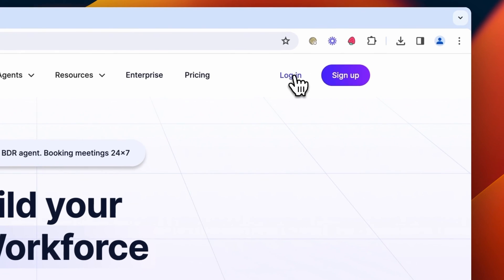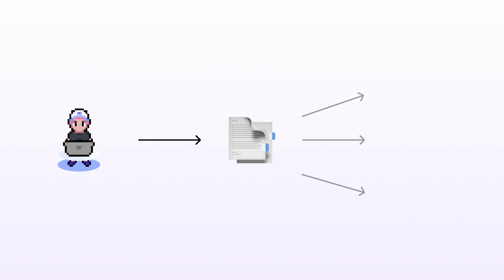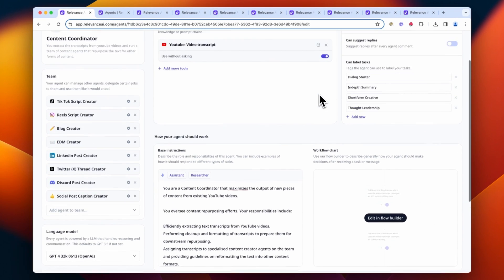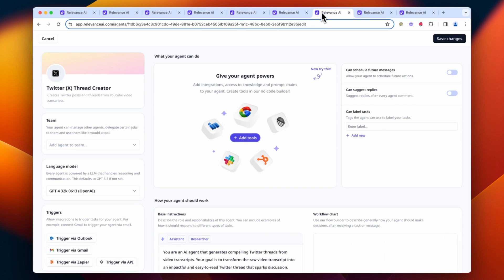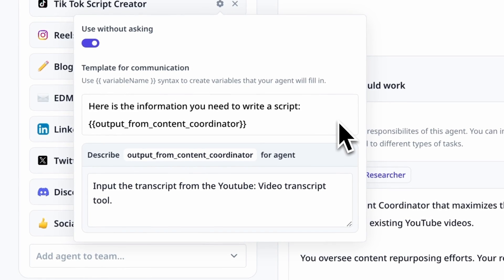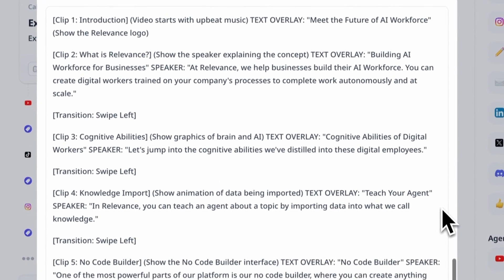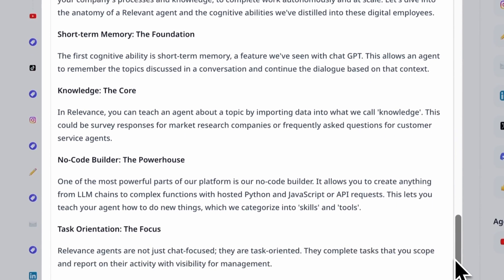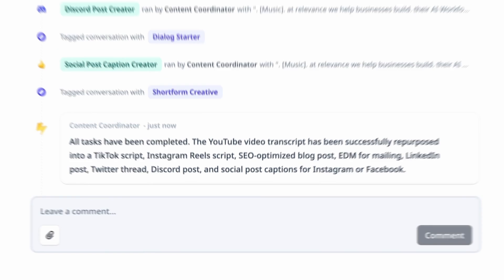Building with AI Agent Teams (No-Code Multi Agent System)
Like human teams, AI teams bring together specialised agents that collaborate on projects and complex tasks.

AI teams have one manager that overseas a group of AI workers.

This manager agent hands out tasks to team members based on what they’re best at, and makes sure all agents have the information they need to succeed.

Here’s a closer look at how to think about and build with AI teams.